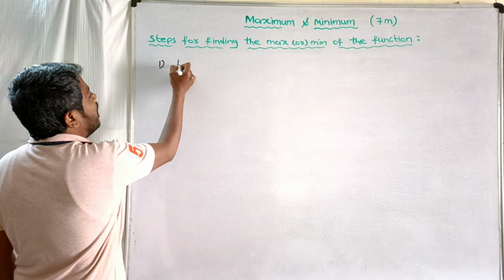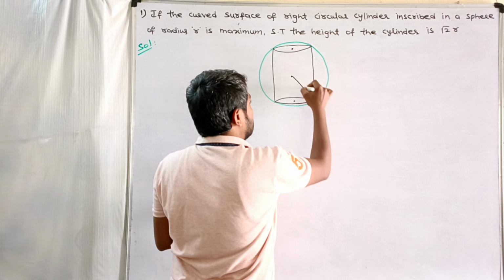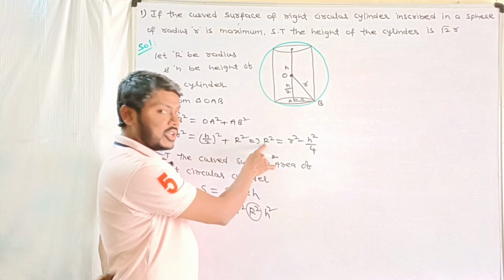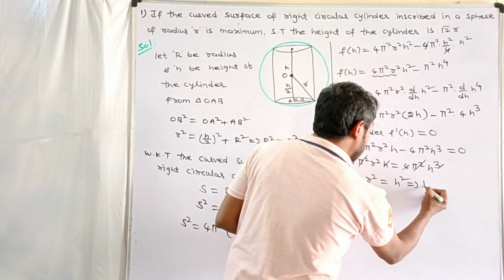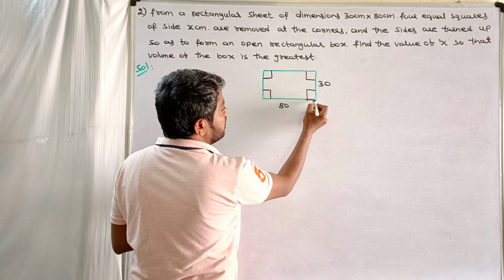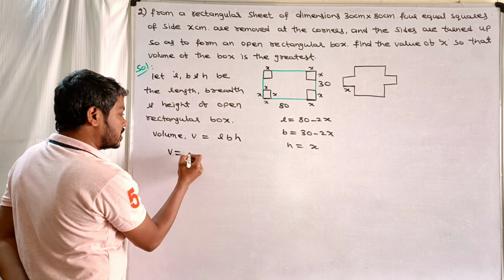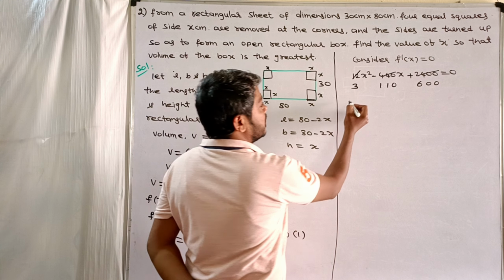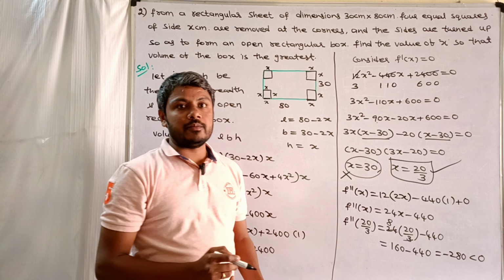Maximum & Minimum// 7 marks ( Gunshot questions ) // Application of derivatives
In this video we discussed very important gunshot questions
7 Marks problems
Maximum Minimum 7 marks problems
Steps for finding the maximum Minimum of the function.